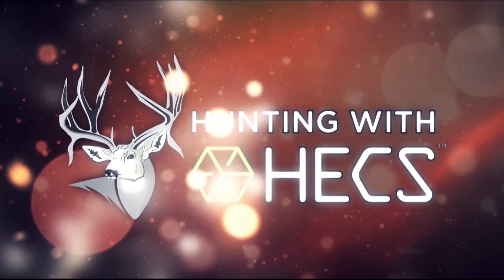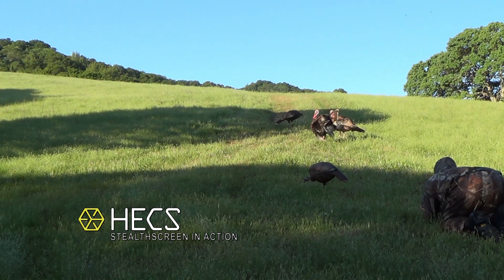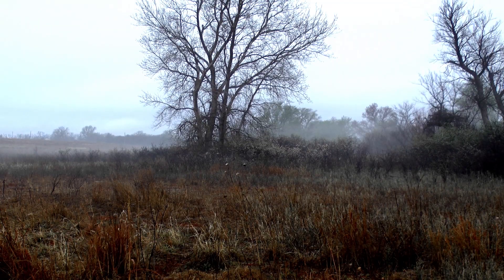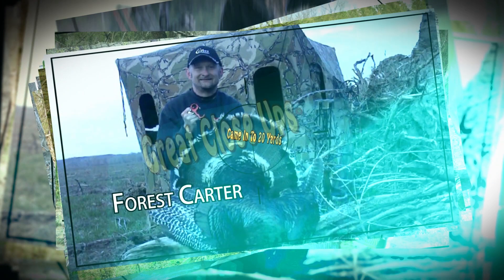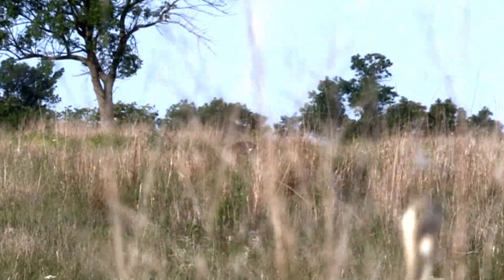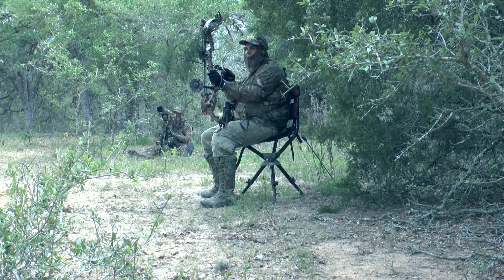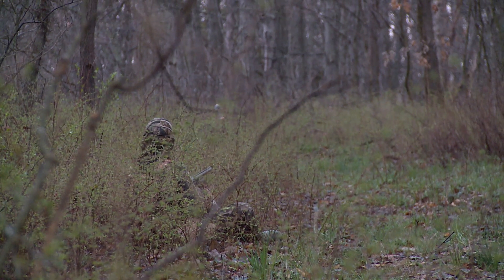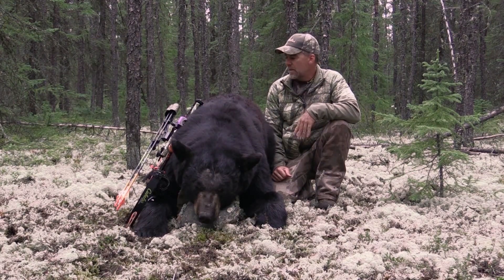Game Changing Turkey Tactics from March 2021 season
Join us to see new tactics and techniques to put more turkeys in the bag using HECS patented technology! first aired March 2021 on the Pursuit Channel